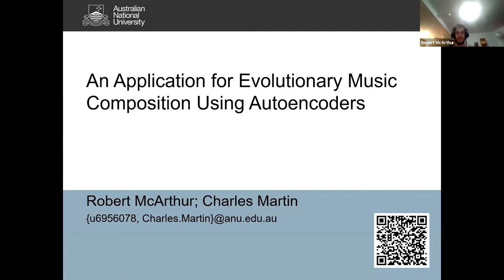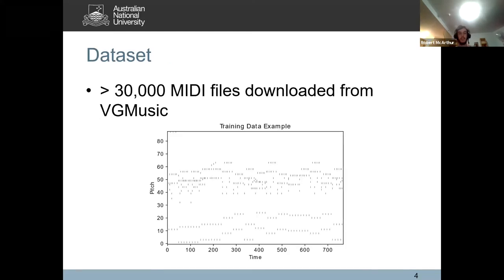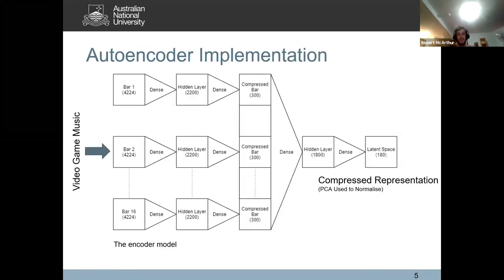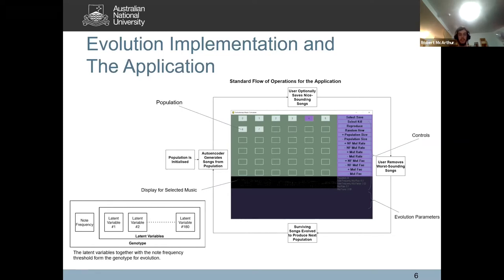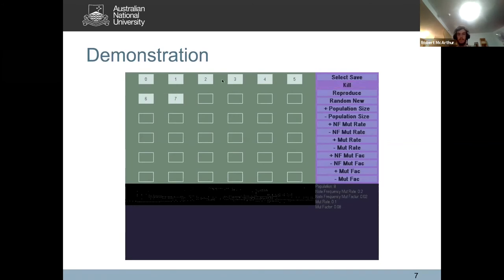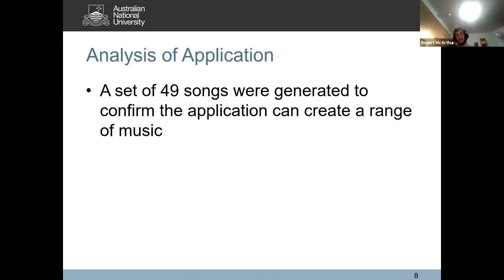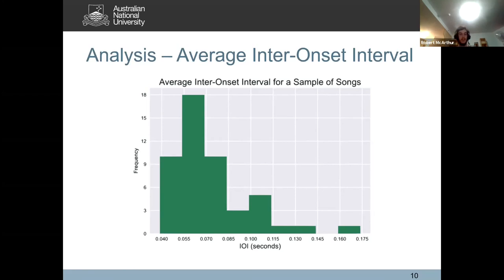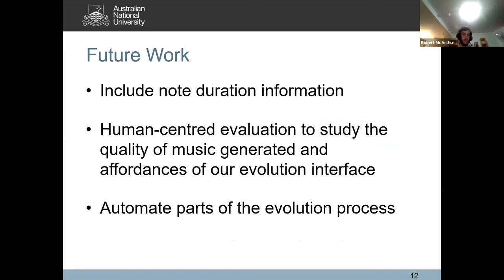Robert Neil McArthur- An Application for Evolutionary Music Composition using Autoencoders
AUTHORS: Robert Neil McArthur and Charles Patrick Martin

PAPER TITLE: An Application for Evolutionary Music Composition using Autoencoders

SESSION CHAIR: Juan Romero

ABSTRACT: This paper presents a new interactive application that can generate music according to a user's preferences inspired by the process of biological evolution. The application composes sets of songs that the user can choose from as a basis for the algorithm to evolve new music. By selecting preferred songs over successive generations, the application allows the user to explore an evolutionary musical space. The system combines autoencoder neural networks and evolution with human feedback to produce music. The autoencoder component is used to capture the essence of musical structure from a known sample of songs in a lower-dimensional space. Evolution is then applied over this representation to create new songs based upon previously generated songs the user enjoys. In this research, we introduce the application design and explore and analyse the autoencoder model. The songs produced by the application are also analysed to confirm that the underlying model has the ability to create a diverse range of music. The application can be used by composers working with dynamically generated music, such as for video games and interactive media.